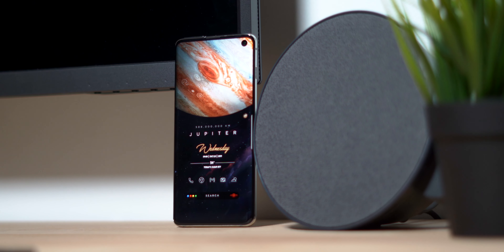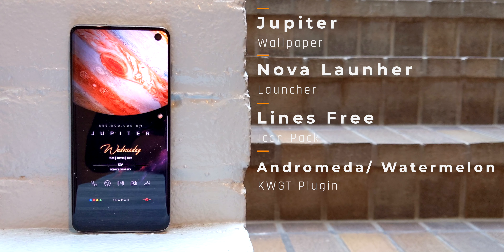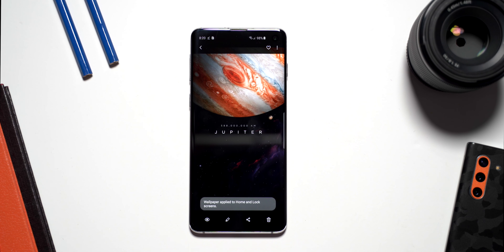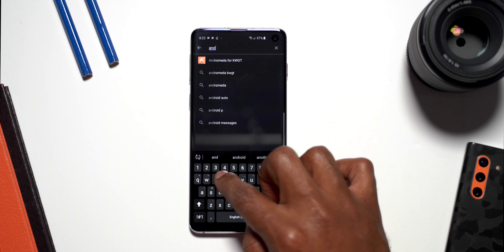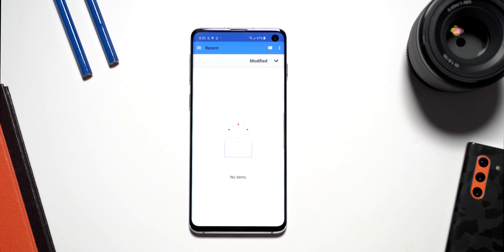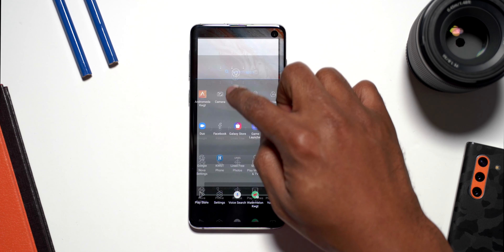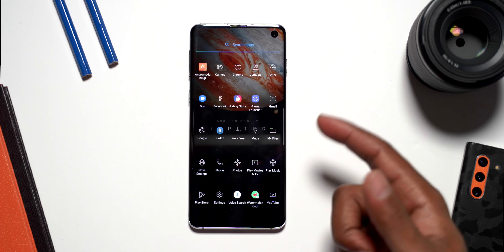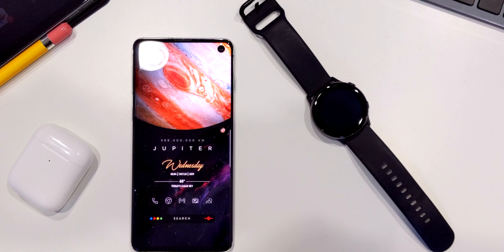Best Android Setups Tutorial Ep. 3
Tutorial video of the Best Android Setups Tutorial. Duplicating the winning setup from the Best Android Setups Series. This video is featuring a beautiful setup of Nova Launcher and KWGT Widget with the Andromeda for KWGT Widget and Watermelon for KWGT Widget.